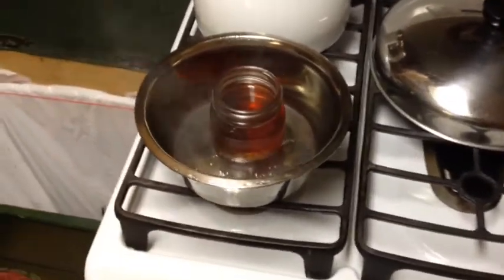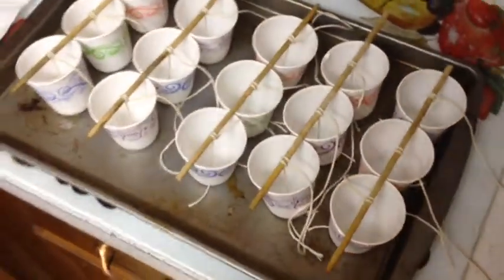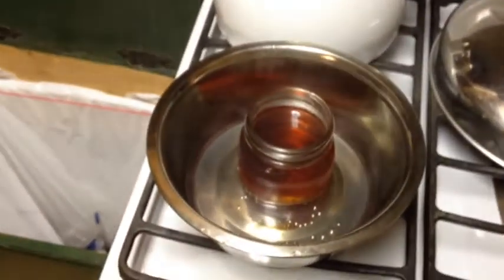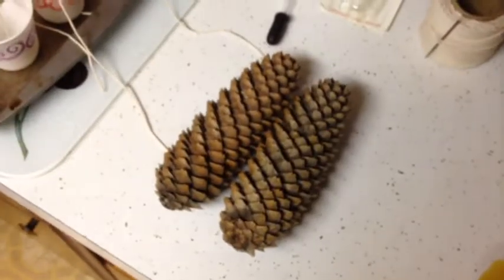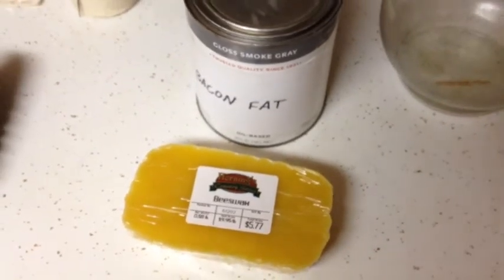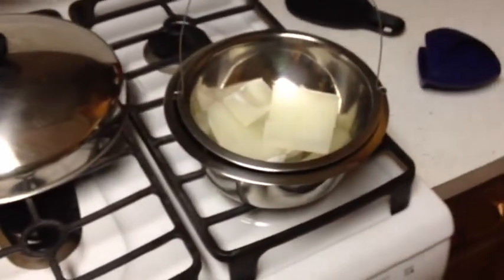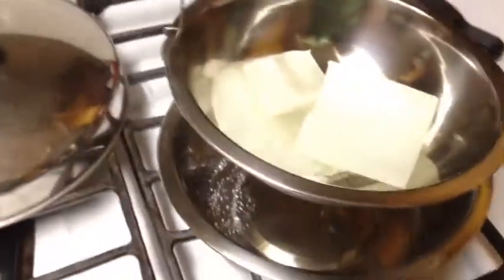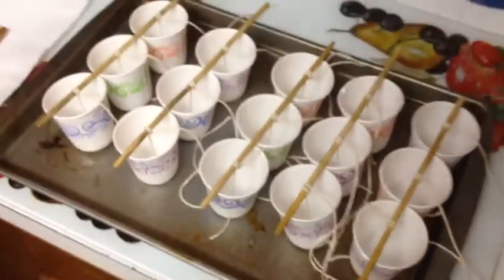Wax Project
Working with wax has many uses.